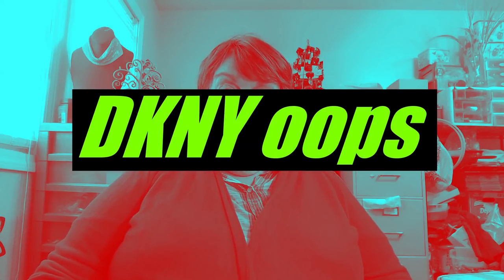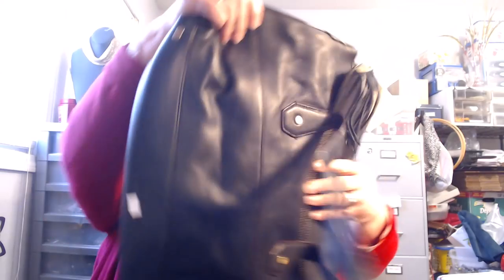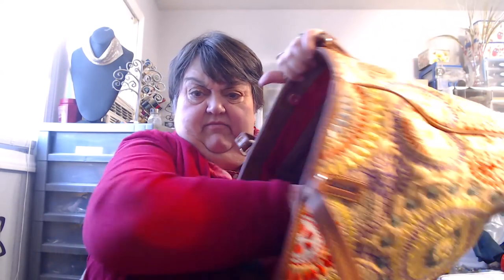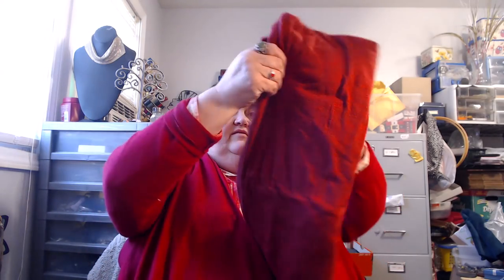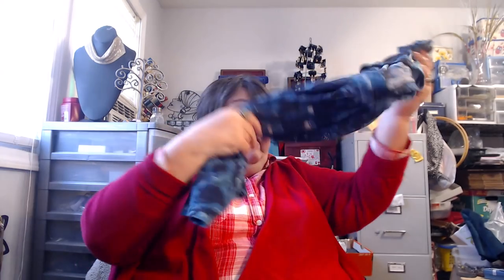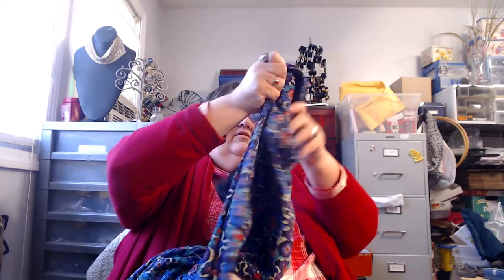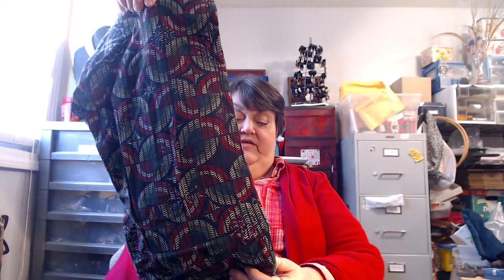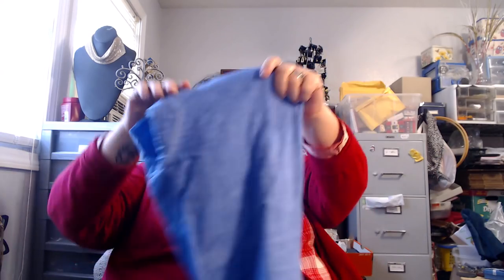Purses and Friend Mail Fun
I am sharing some purses I found while thrifting today and a large box of friend mail from California.